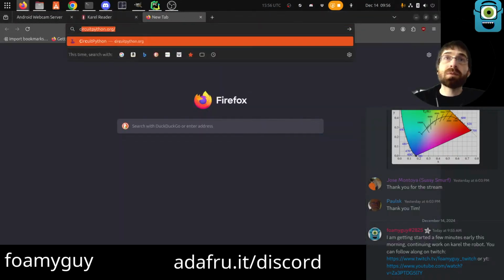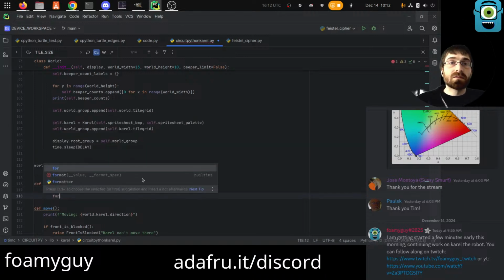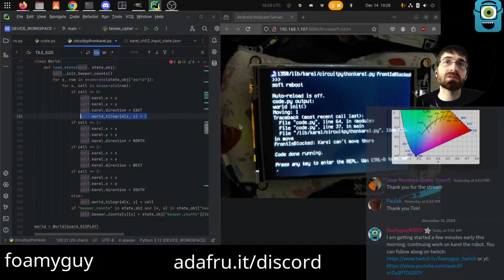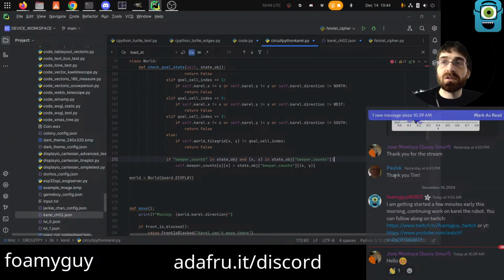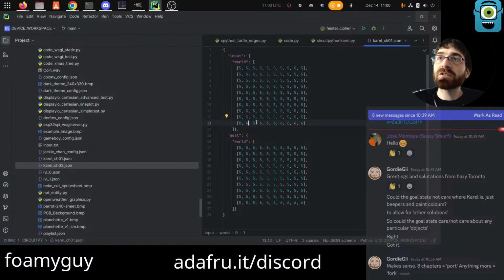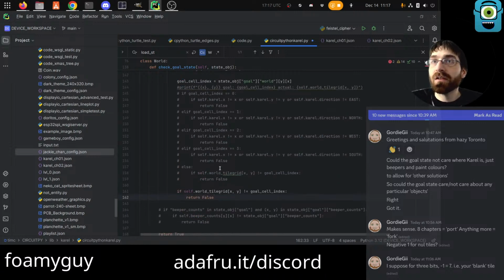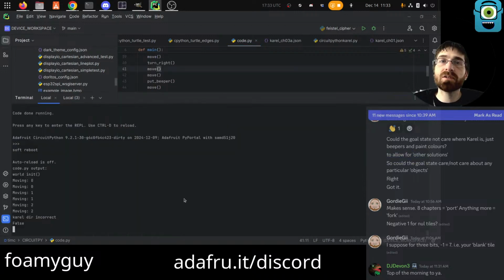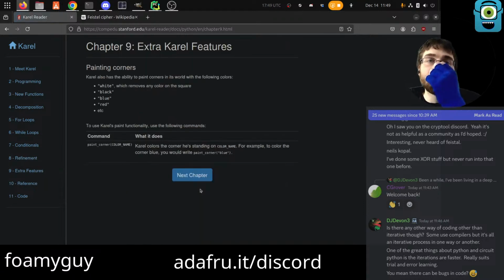CircuitPython - Continuing Work on Karel The Robot